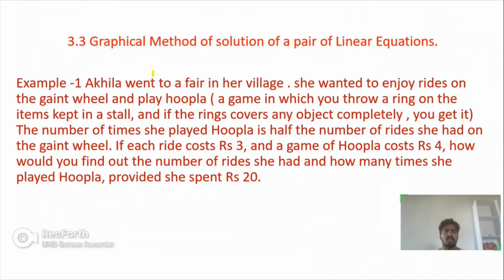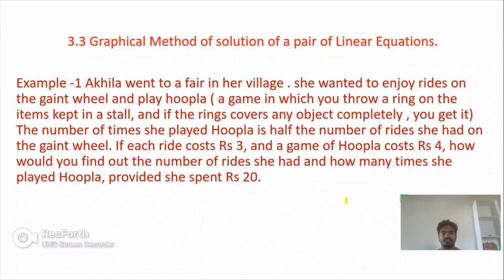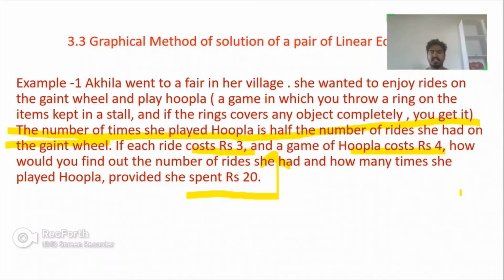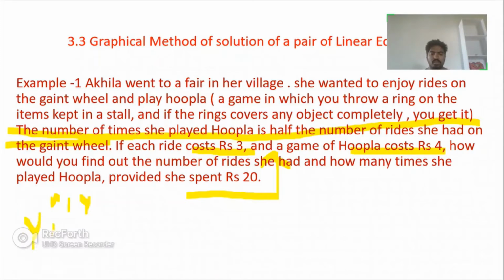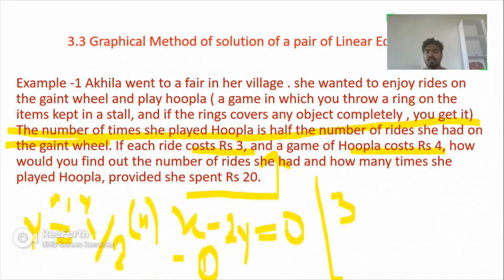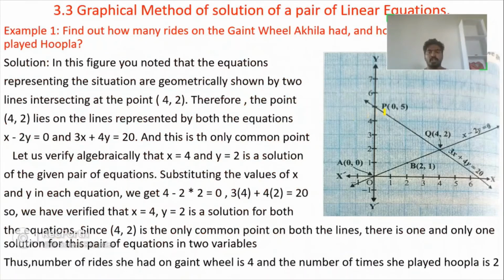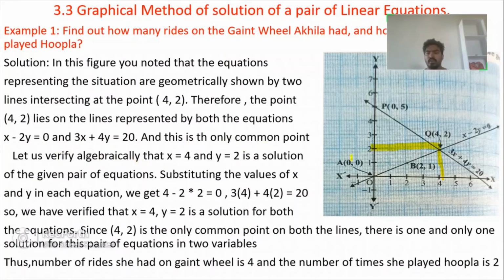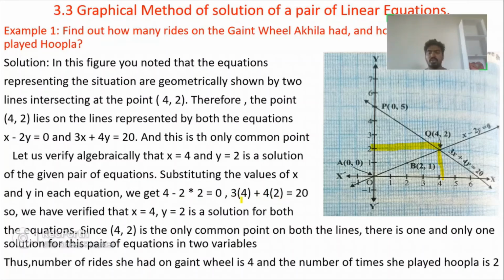CBSE 10TH MATHEMATICS A PAIR OF LINEAR EQUATIONS IN TWO VARIABLES PART - 6| Topic 3.3 | Maths ppt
in this video we had a clear cut introduction over chapter - 3 A Pair of Linear Equations in two variables.and topic 3.3 Geometrical representation of pair of Linear equations.